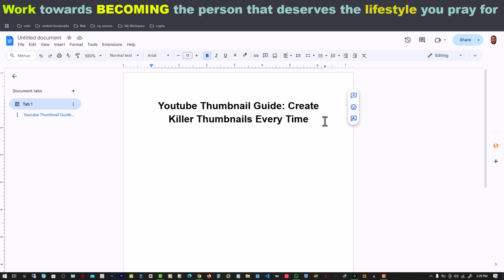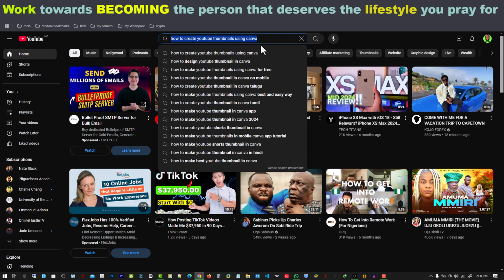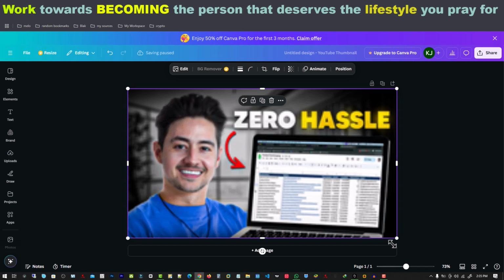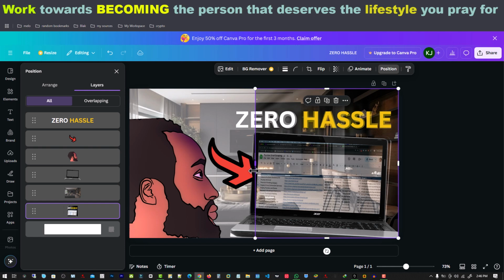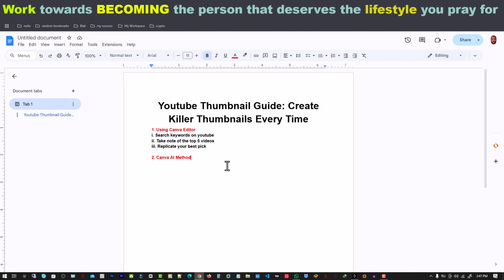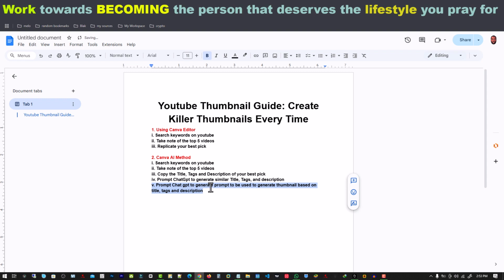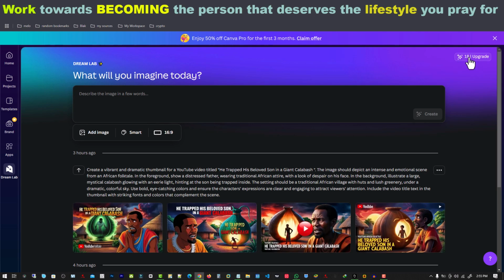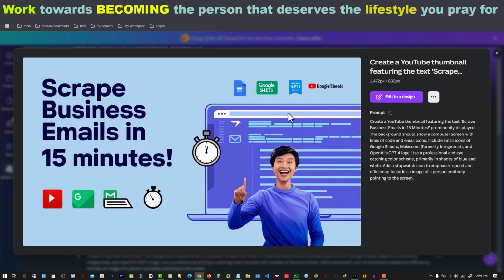Thumbnail Guide | Create Eye-catching Thumbnails Every Time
In this video, I'll show you how to create eye-catching thumbnails for your YouTube videos every time. Thumbnails are a crucial part of attracting viewers and growing your channel, and a well-designed thumbnail can make all the difference. Whether you're a beginner or an experienced YouTuber, this guide will help you design thumbnails that stand out and drive more clicks.

I want to let you know that some of the links I share on my channel are affiliate links, which means that I may receive a commission if you purchase through one of those links.

Instructions:
1. Yf lf Nfzlzqr.wfs, xde krxjwu tfj lur krxjwu lrjs, "Ufv lf Wjrxlr Rnr Wxlwuidy nfzlzqr Luzsqdxia" 2. Kwjfaa lujfzyu lur krxjwu jrkzal zdlia krr sn cierf 3. Waiwp sn cierf xde vxlwu tfj xl arxkl lujrr sidzlrk 4. Yicr Lur Cierf X aipr 5. Arxcr x gfkilicr Wfssrdl vilu lur uxku lxy NfzlzqrLuzsdxiaKrlzgYzier 6. Kuxjr lur cierf lf xdn kfwixa sreix gaxltfjs aipr nfzj vuxlkxgg klxlzk fj vuxlkxgg yjfzgk 7. Xdkvrj lur hzim qrafv

Quiz:
1. Which two methods can you use to create a killer YouTube thumbnail using Canva?
A) Canva Editor and Canva AI
B) Canva Templates and Manual Design
C) Canva AI and Photoshop
D) Canva Templates and Illustrator

2. Why is it important to search for top-performing videos when creating a thumbnail?
A) To copy the exact design
B) To understand what works and replicate success
C) To avoid creating a unique design
D) To get inspiration from random channels

3. What tool does the video creator use to easily download YouTube thumbnails for inspiration?
A) Canva AI Tool
B) Chrome Extension
C) Photoshop
D) Google Images

4. What is the final step when using Canva AI to generate a thumbnail?
A) Apply a custom background
B) Use Dreamlab to generate the thumbnail
C) Change the text and elements manually
D) Upload the thumbnail directly to YouTube

5. What does the video creator offer as part of their exclusive class for YouTube channel growth?
A) A free thumbnail design service
B) A money-back guarantee if results aren't achieved
C) One-on-one consultations
D) Discounts on Canva Pro subscriptions